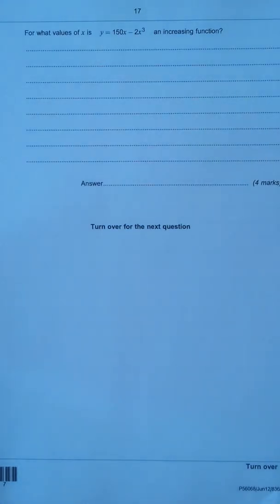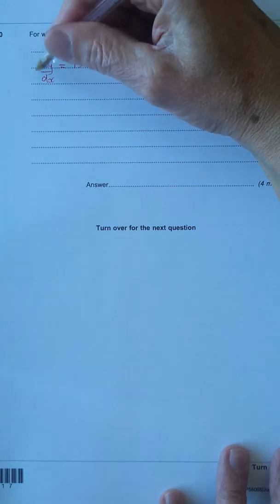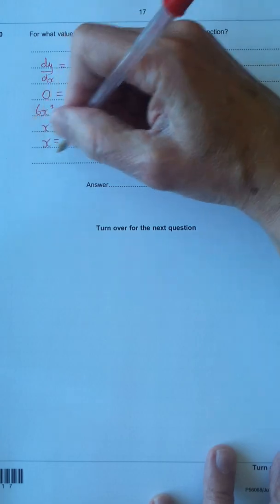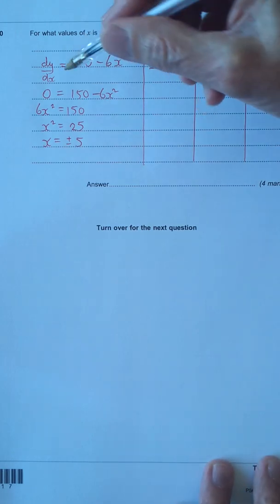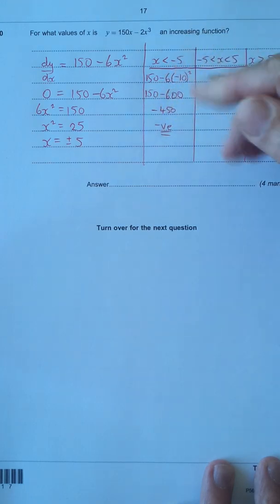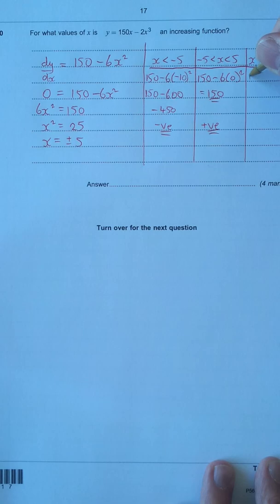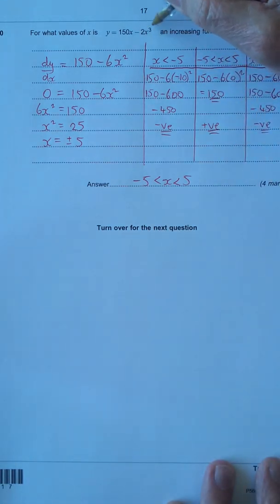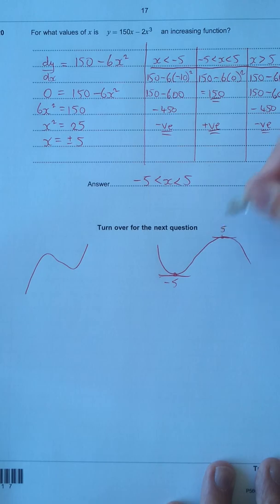AQA GCSE FM Question 20